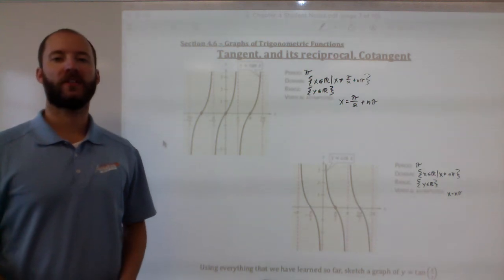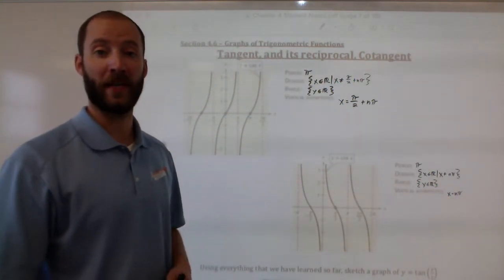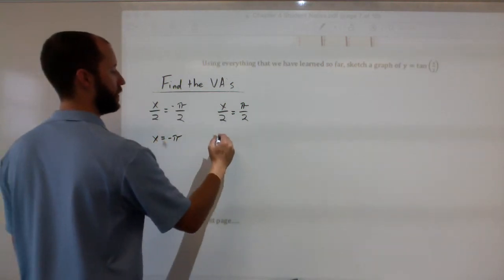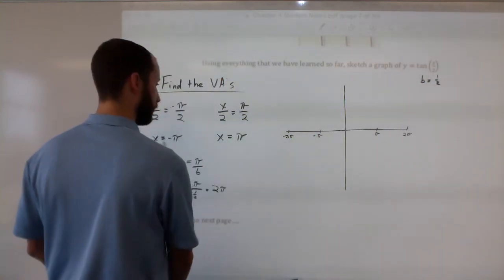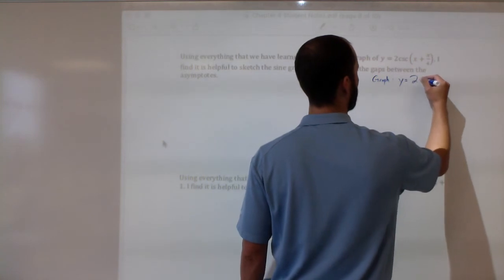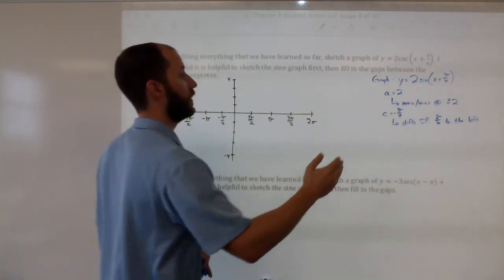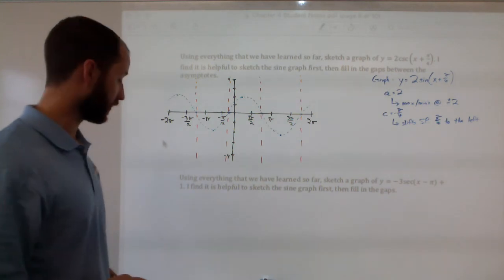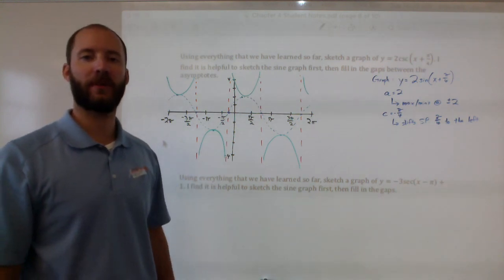H-TPC: Section 4.6 - Graphs of Trigonometric Functions